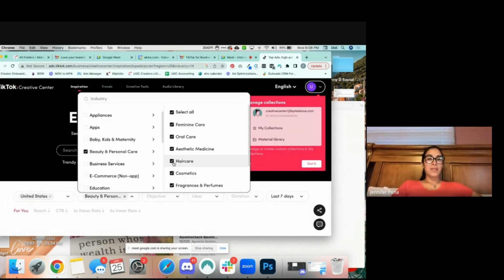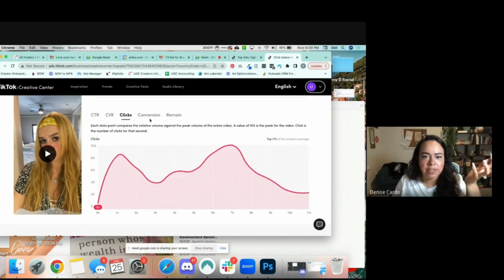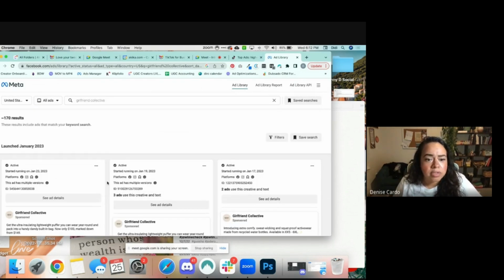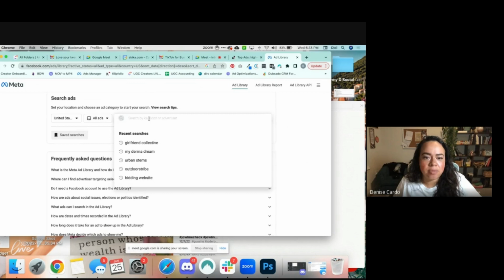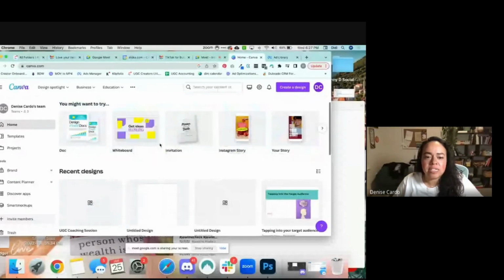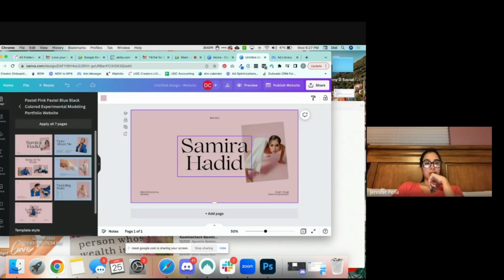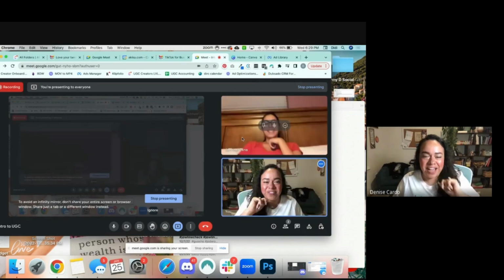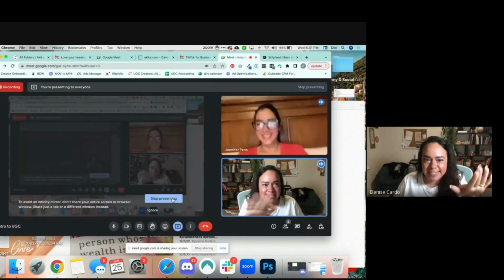UGC Live Coaching Part 2 | Learn to Become a UGC Creator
Come join with me for another UGC Live Coaching and learn how you can start being a UGC Creator with zero to no following!

If you enjoyed this kind of video make sure to follow and like the video to let me know! Leave any questions you may have down in the comments and we might just pick your question to answer in our video next.